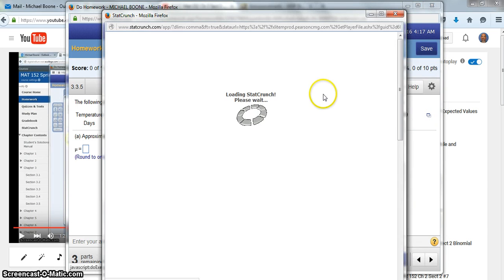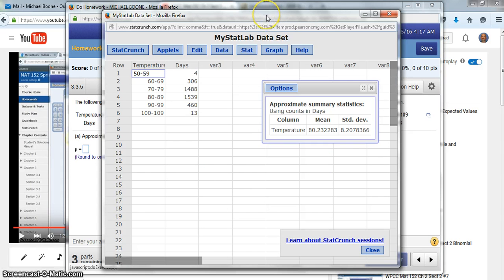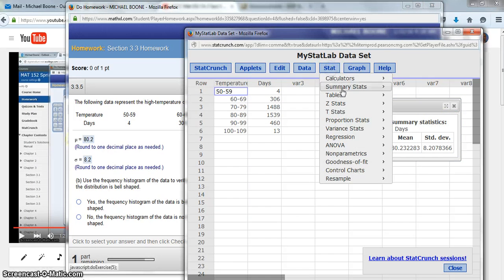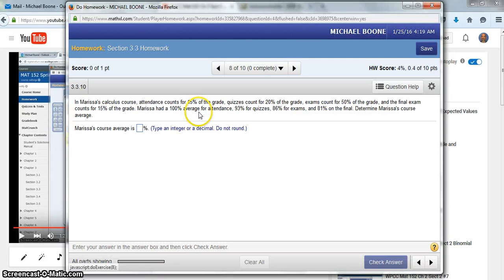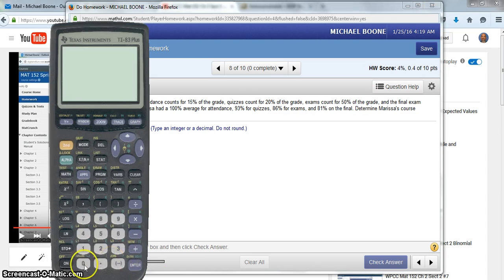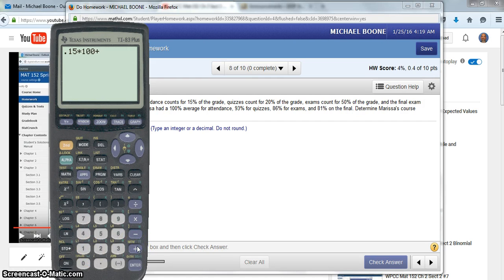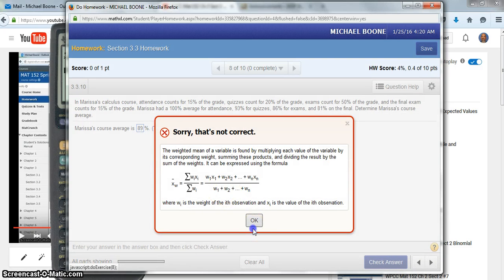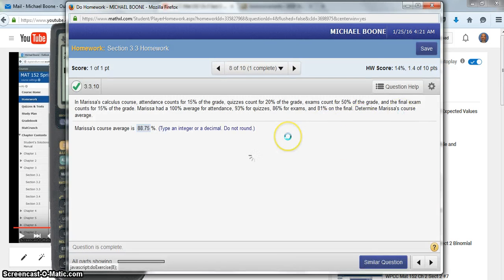CVCC MAT 152 Ch 3 Sect 3